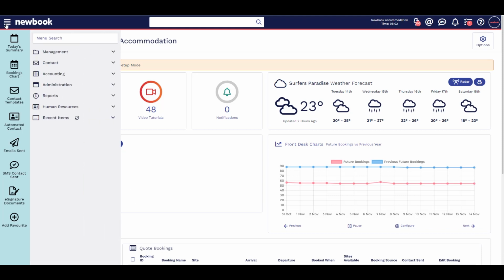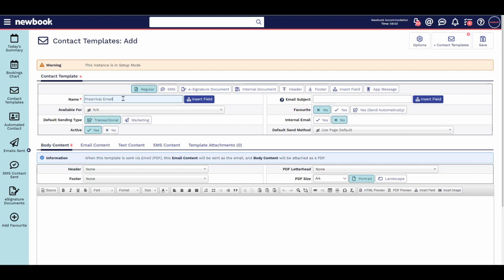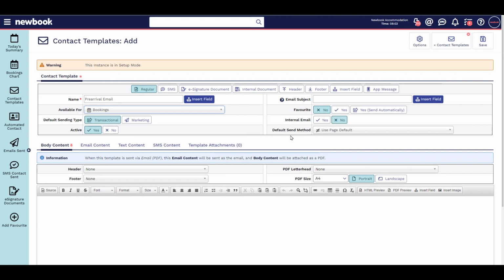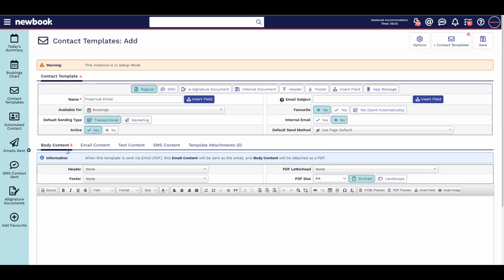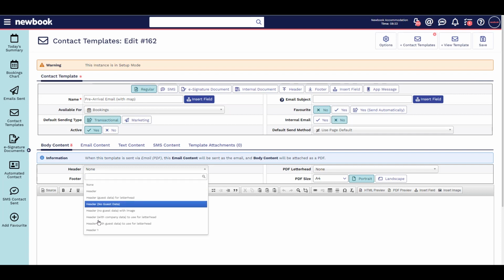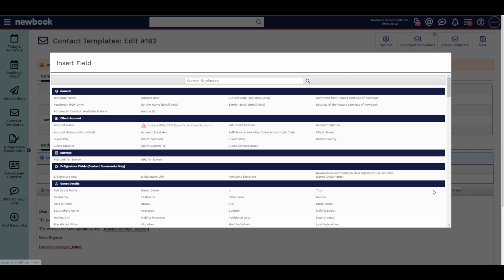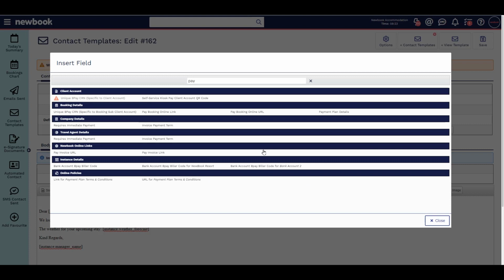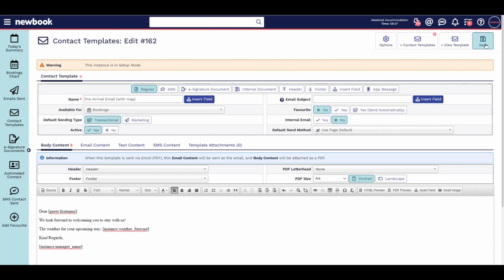Contact Templates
Contact templates streamline your communication process by eliminating the need for manual typing of correspondences, thereby minimizing staff errors.  Learn more in this quick tutorial video.